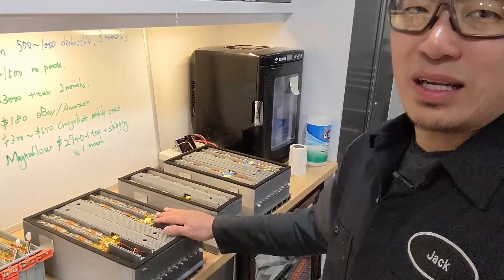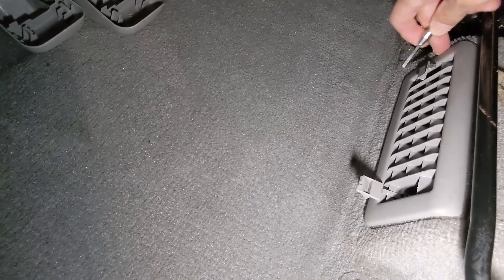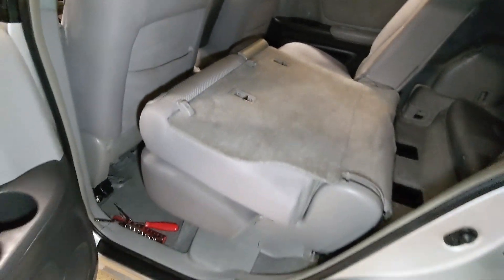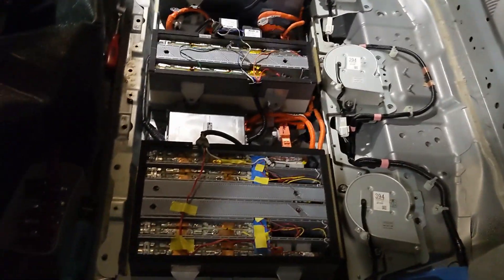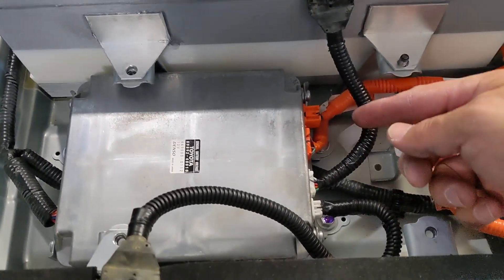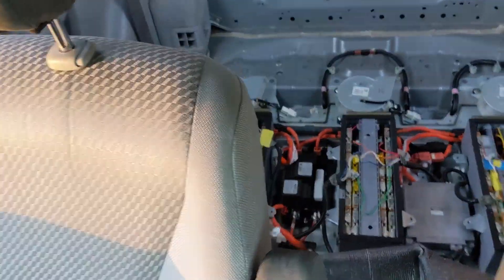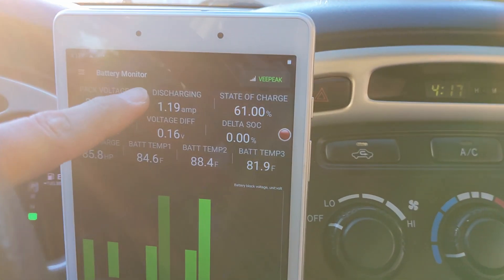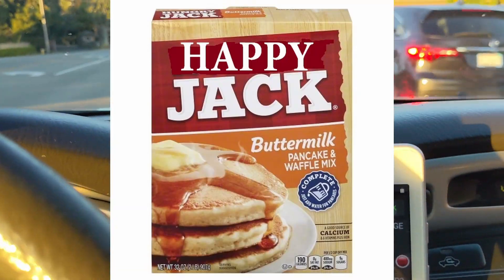The world first Lithium powered Toyota highlander hybrid / Lexus RX400h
With the success of the Nexcell lithium for Prius, we continue to innovate and expand the product line to SUV hybrid, in this video you will see the prototype first hand and find out the insane weight saving and outstanding acceleration from the Lithium prototype.

Special thanks to John L. for lending us this 2007 Highlander hybrid, John is a big time car enthusiastic and has been participated in the Discovery channel Monster Garage TV series alongside with Jesse James, super awesome guy and can't wait to check out his Prius pickup truck project!!